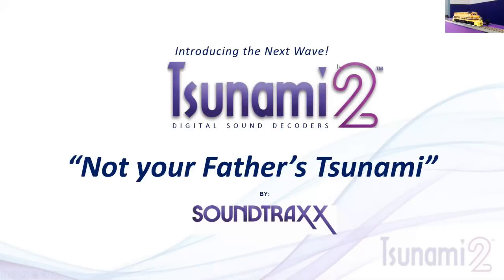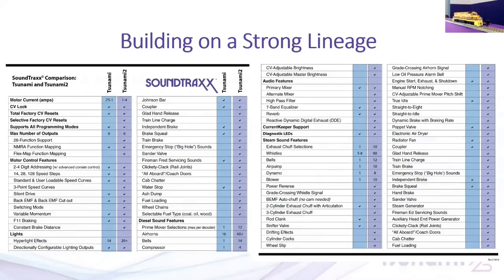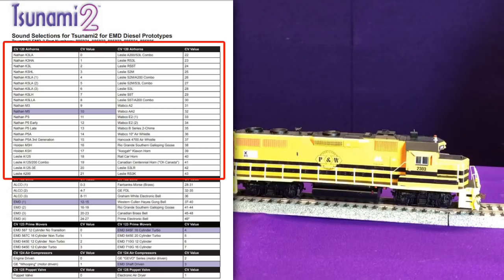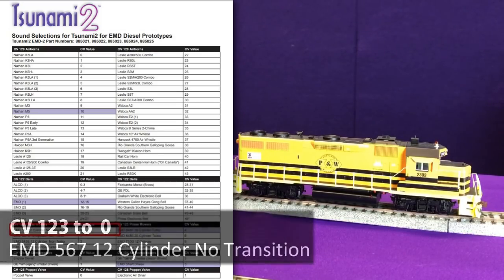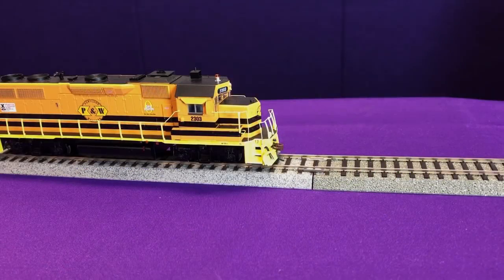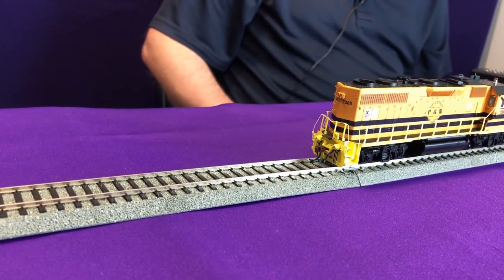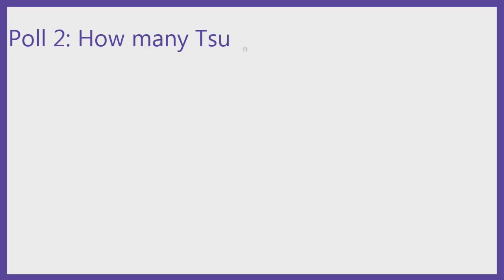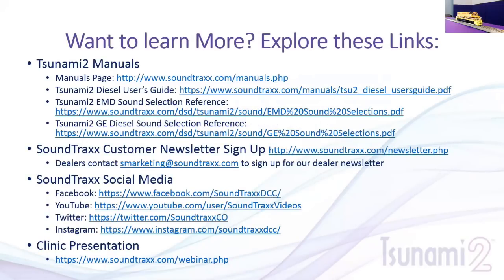Tsunami2 Diesel Overview (Webinar 2)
In this SoundTraxx webinar, George gives you an overview of Tsunami2 Diesel Digital Sound Decoders. He walks you through some of the fun, new features we have added and then shows them off with prototypical diesel demonstrations.

Learn how to change prime movers, how to pick and adjust a bell, how to use prototypical braking and more. Also watch for a Dynamic Digital Exhaust example to see how the auto notching of the prime mover can make your trains run more realistically than ever before!